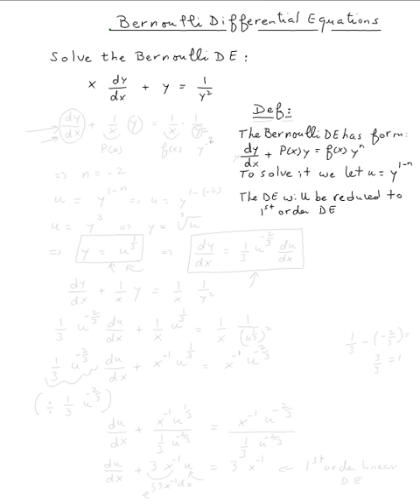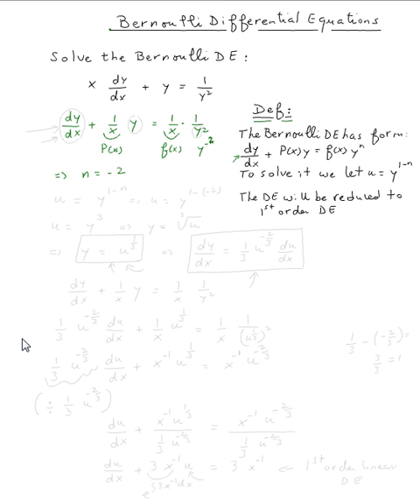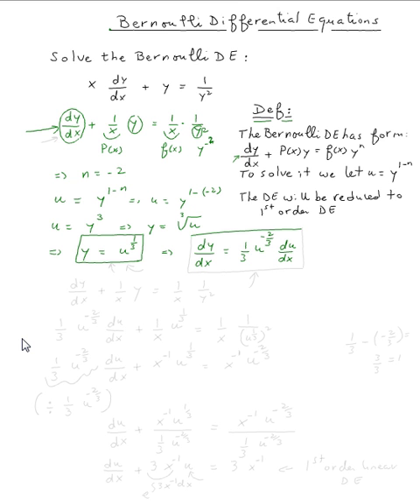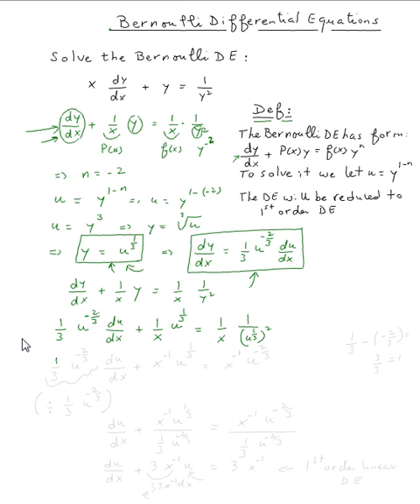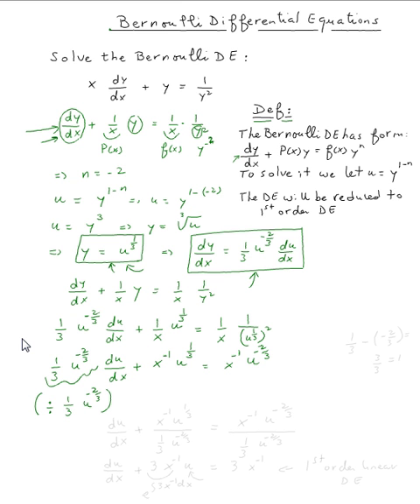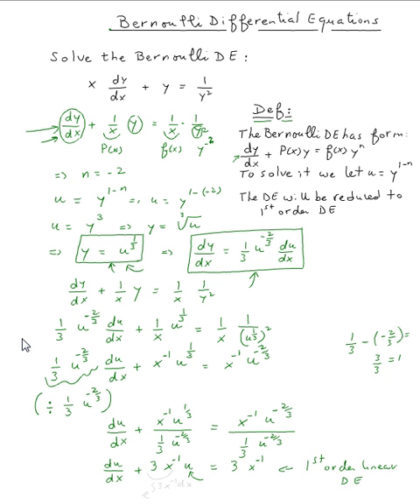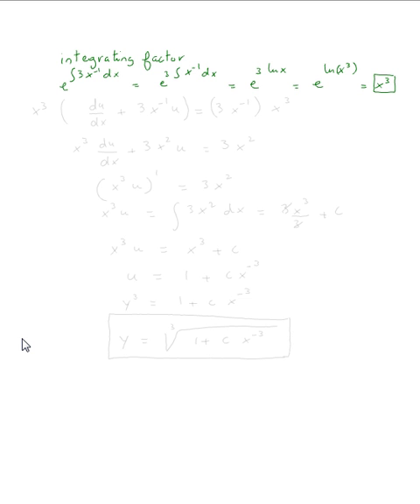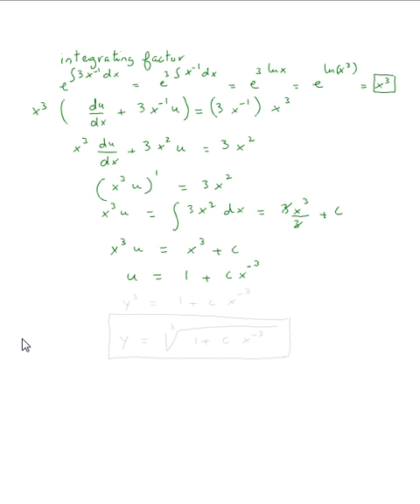Bernoulli differential equations #2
Bernoulli differential equations #2 by Abdellatif Dasser - -
Valencia College Math Help 24/7